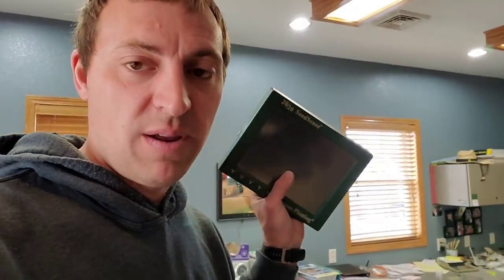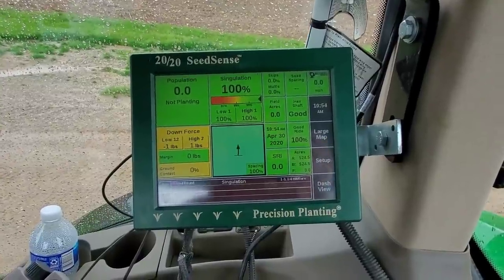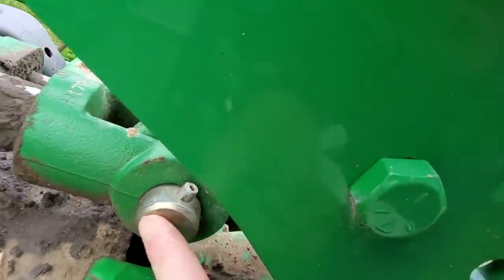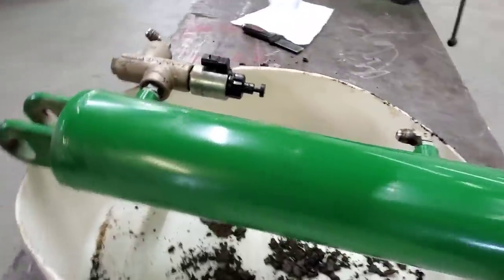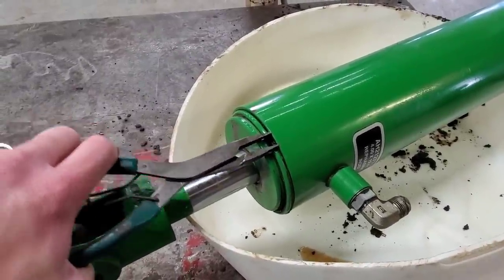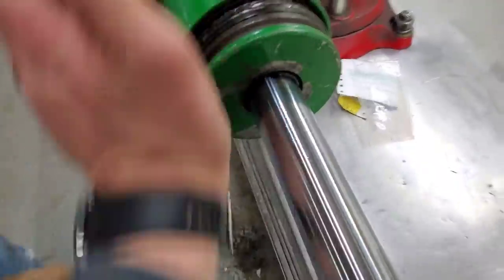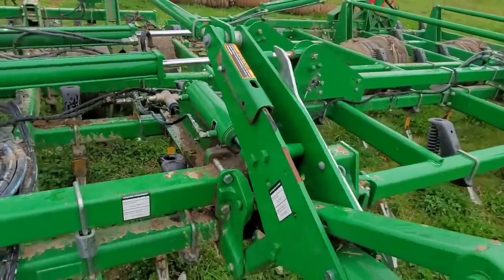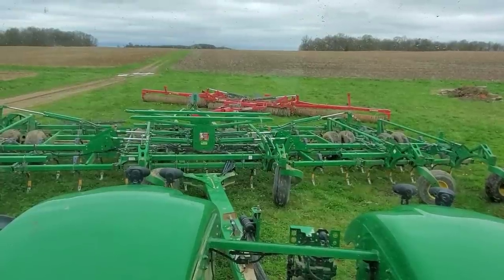How Hydraulic Cylinders Work - #139